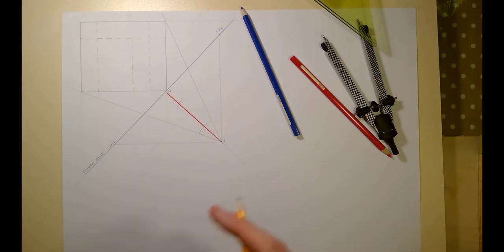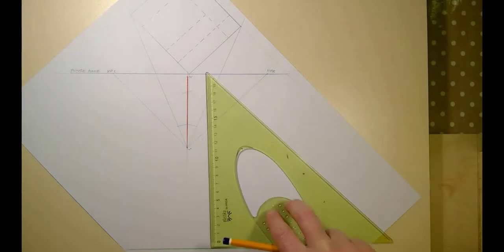2010 B1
perspective question from the 2010 DCG higher level exam